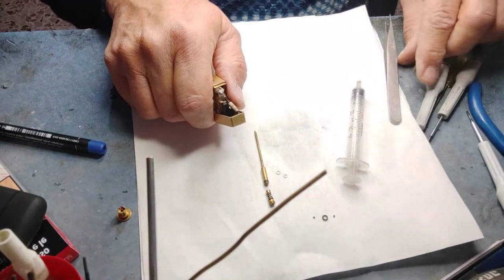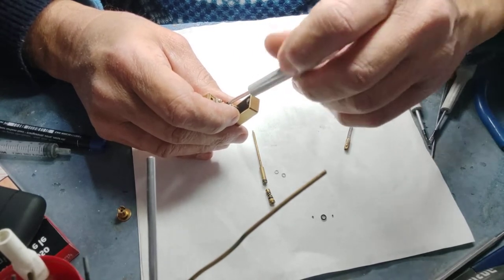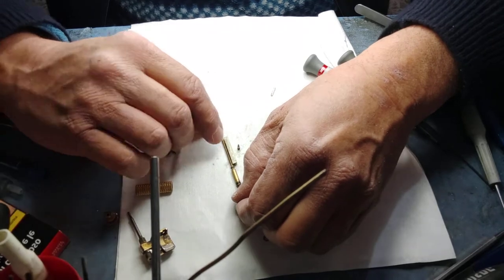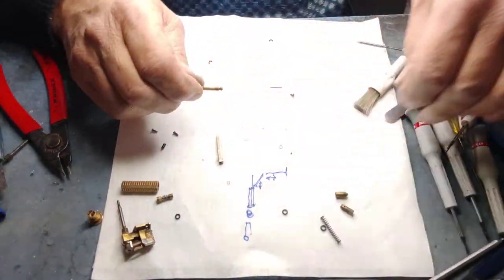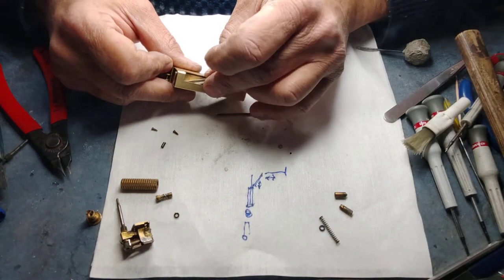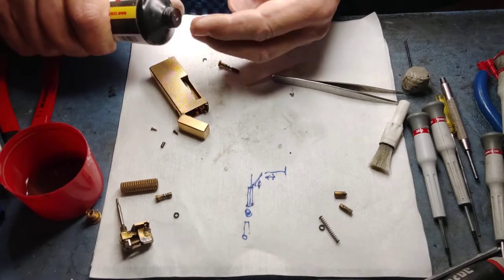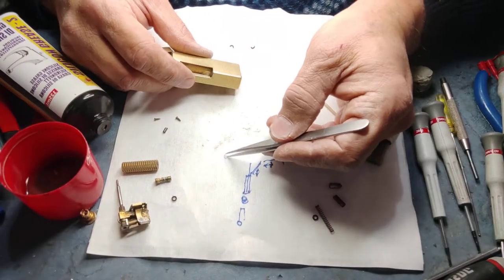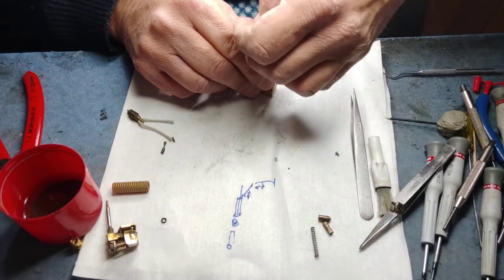Dunhill rollagas Lighter briquet Encendedor explanation of operation, disassembly and assembly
Dunhill rollagas Lighter spiegazione funzionamento, disassemblaggio e assemblaggio

Dunhill rollagas Lighter explanation of operation, disassembly and assembly

Dunhill rollagas Explicación más ligera de funcionamiento, desmontaje y montaje

Dunhill rollagas Leichtere Erklärung der Bedienung, Demontage und Montage
Sie finden mich auf den folgenden Seiten für Ersatzteile oder Kommentare

Rollagas Dunhill Более легкое объяснение работы, разборки и сборки

登喜路rollagas打火機操作拆裝說明

Dunhill rollagas操作、分解、組み立ての簡単な説明
同じモデルのその他のビデオについては、次のリンクを参照することをお勧めします。
新しいアップデートを見たい場合は、私のチャンネルに登録してください。スペアパーツやコメントについては、次のページで私を見つけることができます：

شرح Dunhill rollagas Lighter عن التشغيل والتفكيك والتجميع

فندک دانهیل رولاگا توضیح عملکرد، جداسازی و مونتاژ
برای مشاهده ویدیوهای بیشتر از همین مدل به شما توصیه می کنم لینک های زیر را مشاهده کنید:
اگر می‌خواهید به‌روزرسانی‌های جدید را ببینید، در کانال من مشترک شوید، می‌توانید برای قطعات یدکی یا نظرات من را در صفحات زیر پیدا کنید